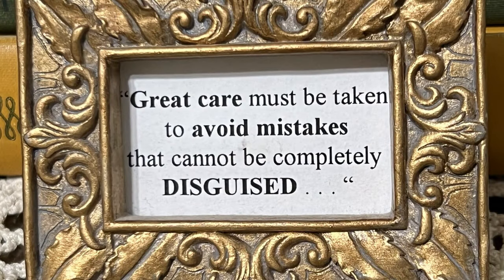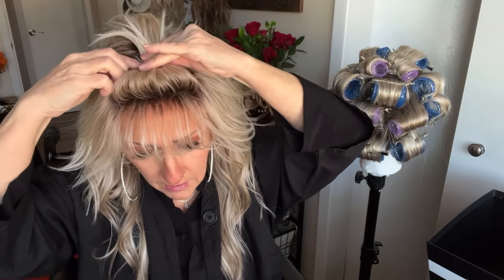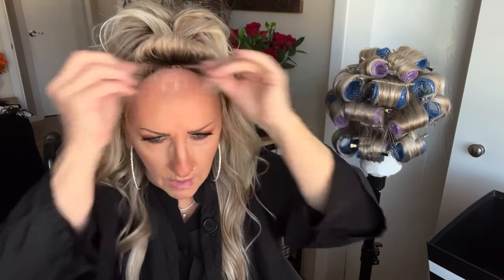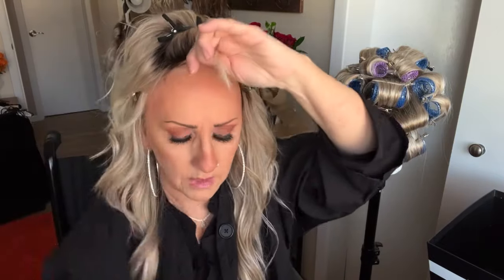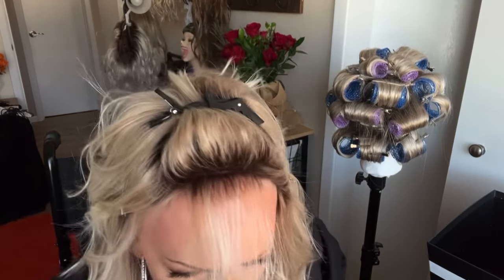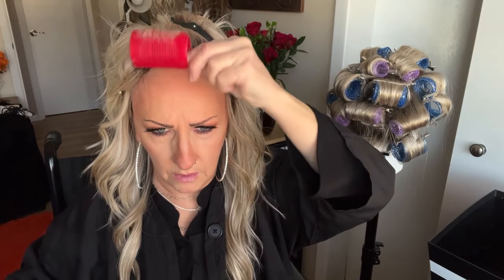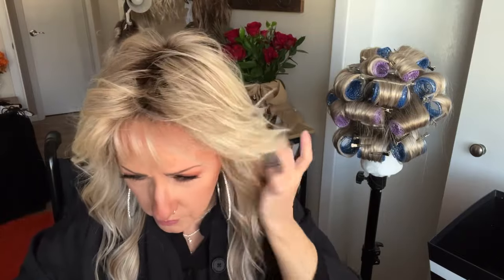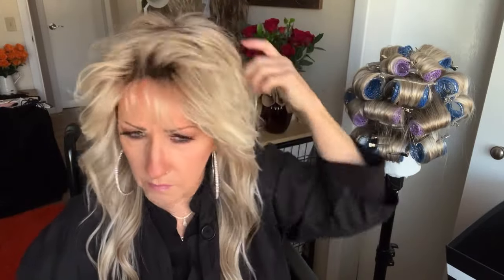How I Bumble Curling the Bangs on a Wig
How I'm Fumbling & Bumbling with the SAME Bangs for 12 min!
I can't remember this ever happening to me before but then that's the beauty of aging. We don't have to remember everything anymore.🤣🤣

Normally, I would have given up on this girl and put her in her box. but since all of you were with me, I persevered😃😃
I guess sometimes it's easier to know we're all in this together, laughing together and crying together and supporting each other🥰🥰

Please accept full responsibility for your own actions if you wish to try any of my suggestions😉 AND IN SOME cases don't do as I did🙃🙃🙃

Please remember, just because this is how I do this does not mean it is the only way to do it or that it is right or wrong.
(However, I must be doing something wrong in this VIDEO 😩😩 because my mental incapabilities are definitely showing...) We all have our own way of doing things. This is just how I do it.😉

Always test your tools on an inconspicuous place as not all tools are created equally even if the temperature setting says they are😬

This is A HEAT FRIENDLY WIG!  I used this particular iron at 250°, 280°, and 300° that I can remember.

This is being offered for educational 🤣🤣 purposes only. I am NOT a Master professional and I'm just sharing my knowledge of what works for me (or DOESN'T WORK) and the processes (or thoughts or lack thereof) I use.
Please be aware, you take a risk any time you modify wig fibers, practice on old pieces first! Please make sure whatever tool you use, meets the recommended manufacturer’s suggested temperature guides. Lastly, I highly recommend using a tool with a digital readout that you know is accurate.

DETACH YOURSELF FROM PERFECTION. Bob Proctor once said: “There is no RIGHT way to do anything. It can be a good way. It can even be a valid way, but clearly understand there is always a better way. And with the right attitude you will find it. ”Remember that nobody is perfect and looking for perfection can derail you from enjoying life, living in the present moment and being playful.

Kathleen Ryan is using and loving this curling iron that has very similar qualities to my Abody:

I was Blessed with this Gift by My Beautiful Angel Kat Baker and her husband, Les😇❤️